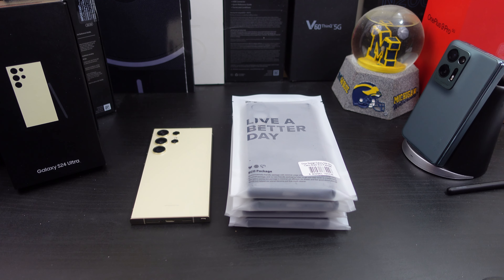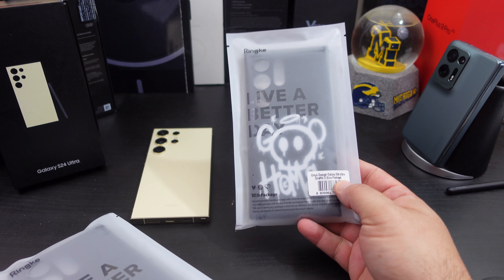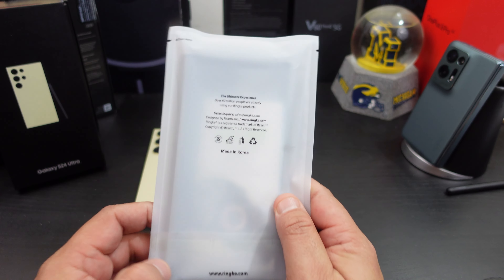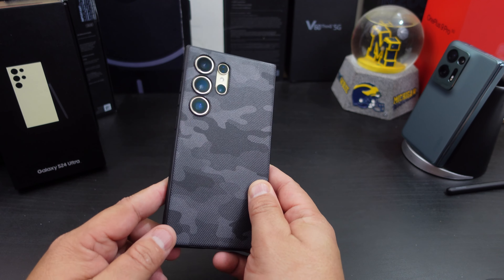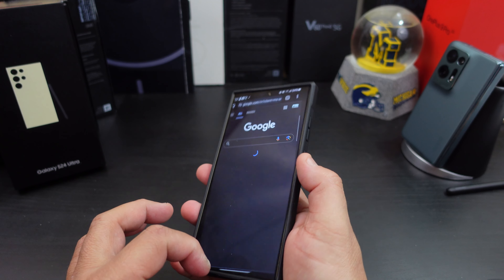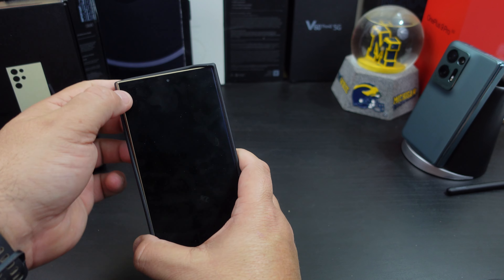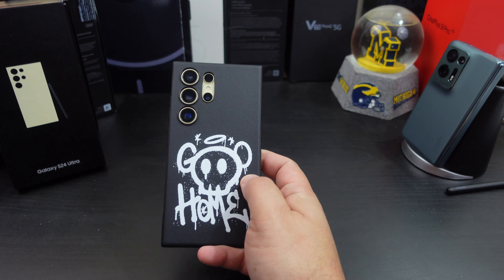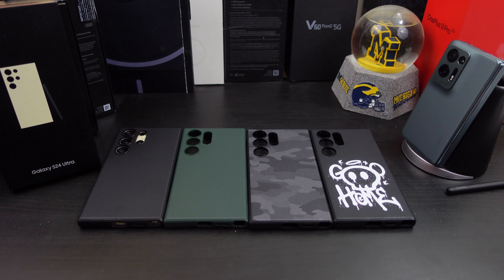Samsung Galaxy S24 Ultra - Ringke Onyx Case Review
In this video I review the Ringke Onyx case for the Samsung Galaxy S24 Ultra. If you want a case with grip you need to pick up this case.

Purchase Links-

CODE:  S24FORBES

Galaxy S24 Ultra (Amazon)
Galaxy S24 Plus (Amazon)

Ringke Onyx Case
Precise cutouts for additional camera lens protection
Anti-Fingerprint technology prevents oily smudges
Lightweight flexible TPU material and it feels great in the hand
Supports wireless charging and works with phone grips
Non-Slip pattern enhances the grip and prevent accidental drops by using built-in lanyard holes